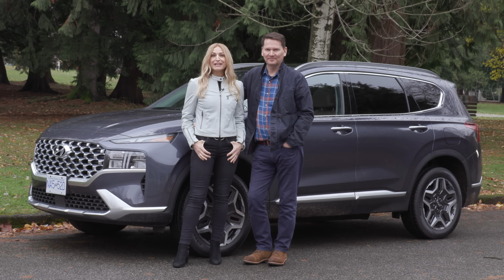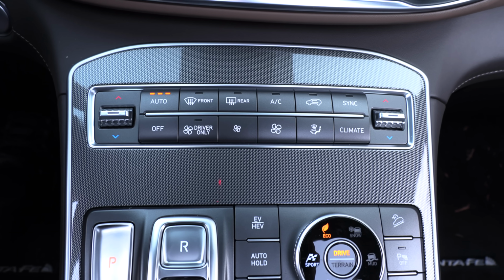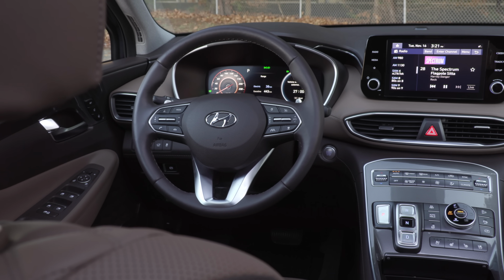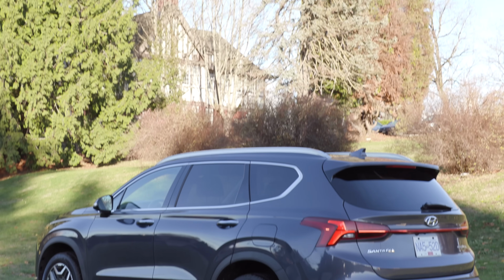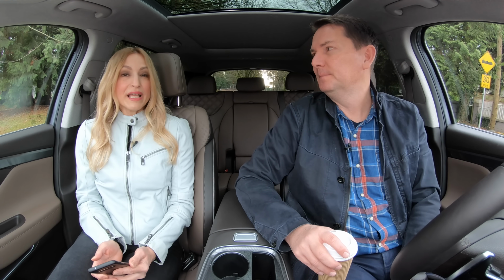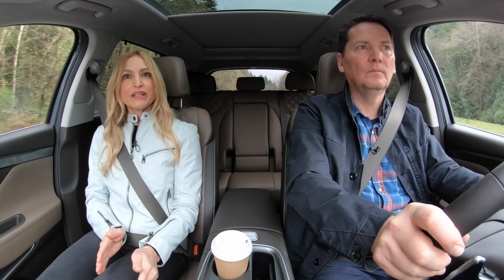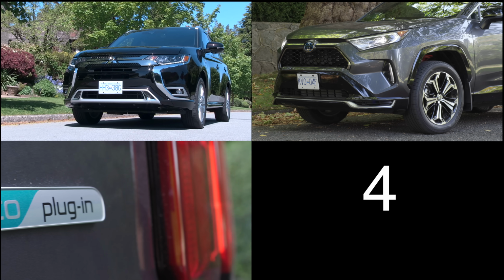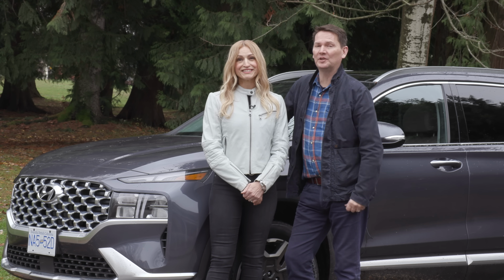2022 Hyundai Santa Fe PHEV review // Another hit from Hyundai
This is a Motormouth couple car review of the all-new 2022 Hyundai Santa Fe PHEV plug-in hybrid SUV. This plug-in has a 1.6L turbocharged 4-cylinder engine with an electric motor, a 6-speed automatic transmission and a combined 261 horsepower and 258 lb-ft of torque. It comes with standard AWD and has 50 km/30 miles of EV range. You can put regular fuel in this PHEV.  The Santa Fe PHEV has a modern and elegant exterior design with a bold chrome grille and chrome trim on the windows and door handles. I would say it has a bit of a Palisade vibe to it. It comes standard with LED headlights and taillights, a spare tire, blind spot monitoring and rear-cross traffic alert and forward collision avoidance assist. The panoramic sunroof and proximity activated tailgate is available on the top trim. Another available feature is Remote Smart Parking Assist, all you have to do is get out of your vehicle and maneuver it into and out of a parking spot using the key fob. Sounds interesting, I haven’t tried this yet. Fuel economy is impressive; it earns a combined city/highway rating of 3.1Le/100km, 76 MPGe. With the battery depleted it gets 7.1L/100km, 33 MPG city and 7.3L/100km, 32 MPG highway. I have been getting 5.1L/100km so far and have been driving it in Smart, Eco and Sport mode. This fuel economy is not quite as good as the Sorento PHEV at 2.9Le/100km, 79 MPGe. With a 120 volt Level 1 outlet, your charging time is 10.5 hours and with a 240 volt Level 2 outlet, it’s 3.4 hours. The Santa Fe PHEV comes with an impressive amount of standard features including an 8” touchscreen, wireless Apple Carplay and Android Auto, leather seating surfaces, heated front seats, a leather wrapped heated steering wheel and power driver and passenger seats. In the US, the heated steering wheel is only available on the top trim. For only an extra $3,500 CAD/$6,010 USD you can move up to the top Luxury/Limited trim to get features like ventilated front seats, heated rear seats, a wireless charger, a 12.3” digital driver display, a panoramic sunroof and the proximity activated smart lift-gate. In the US, you can get a 10.25” touchscreen on the top trim, but in Canada only the 8” is available.